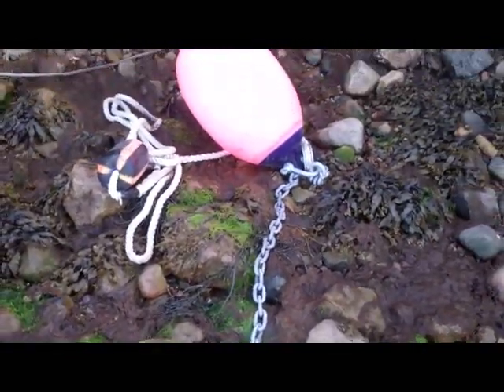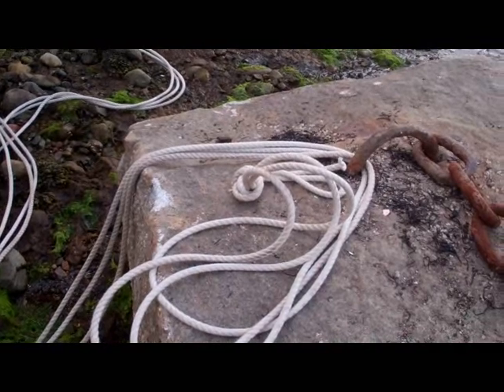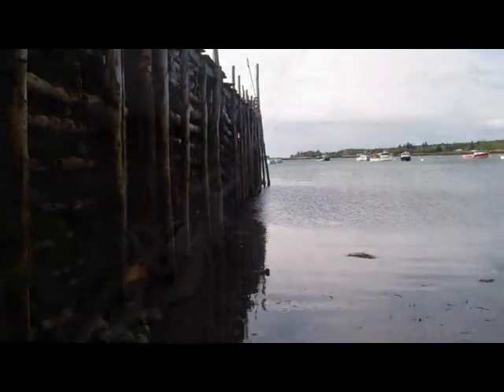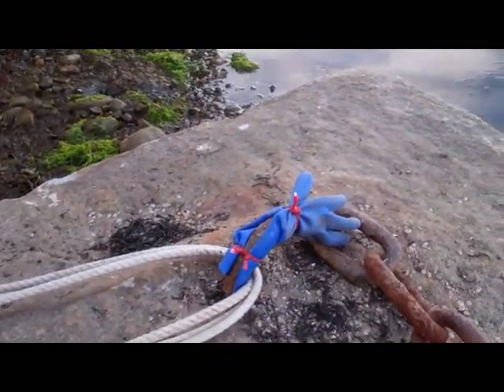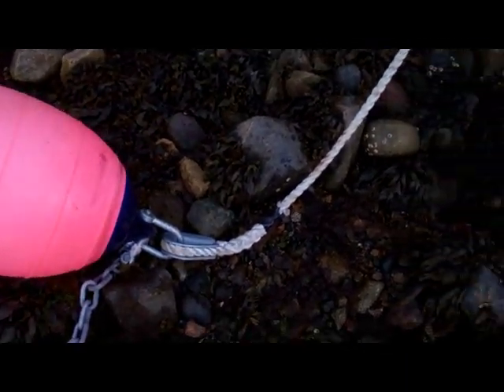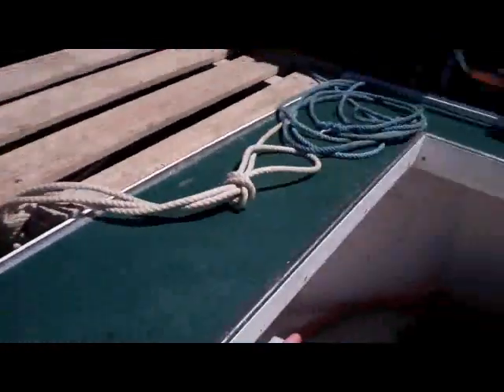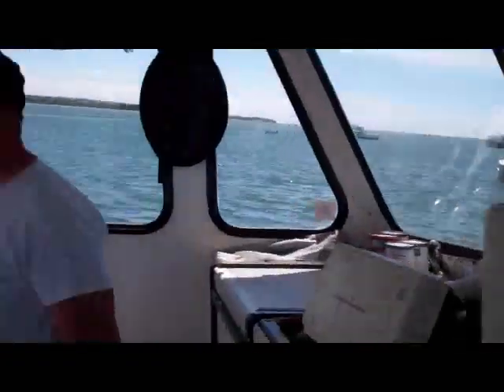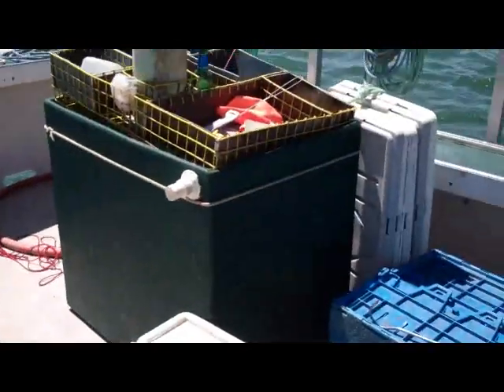Lifting a 4000 lb. mooring rock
Using the tide and my boat to lift and set a mooring for my son's boat.